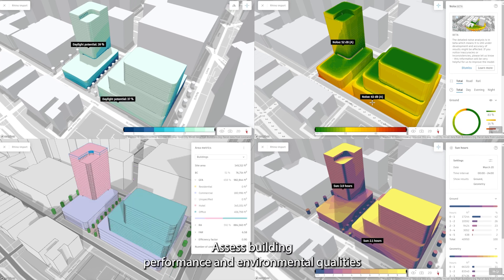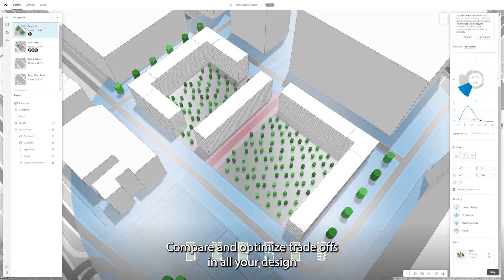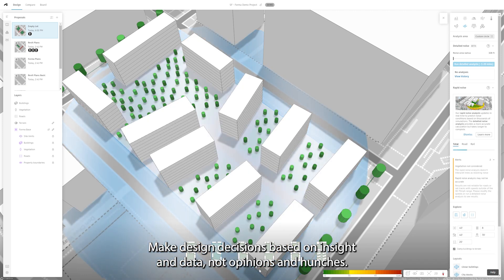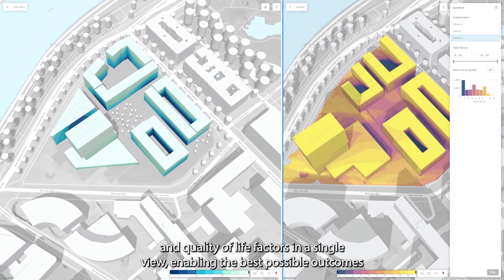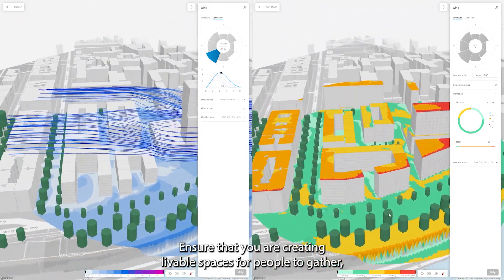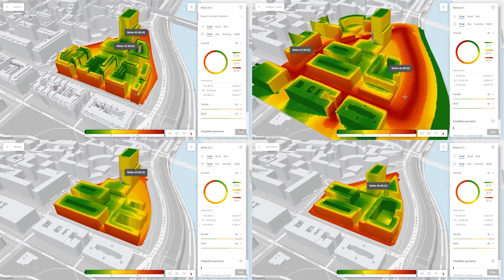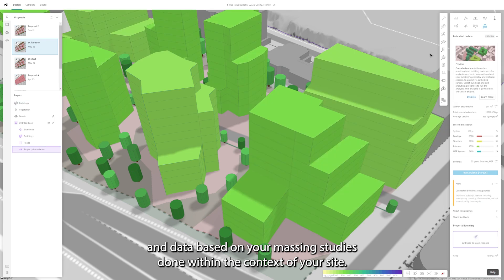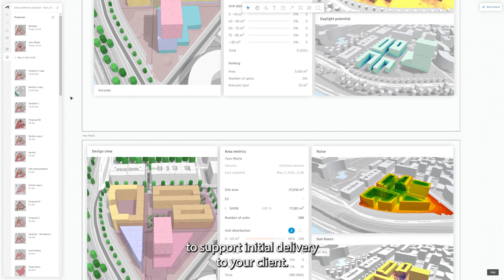Assess and compare building performance for better living qualities with Autodesk Forma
Use Autodesk Forma to assess building performance and environmental qualities. Compare design alternatives and make informed decisions.